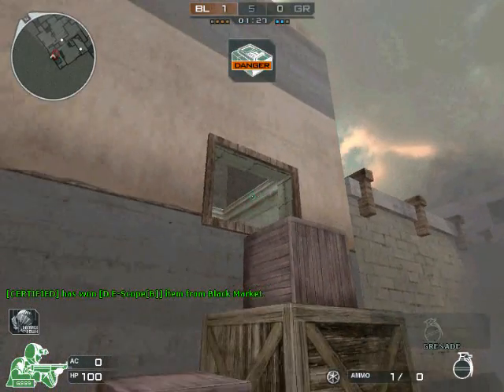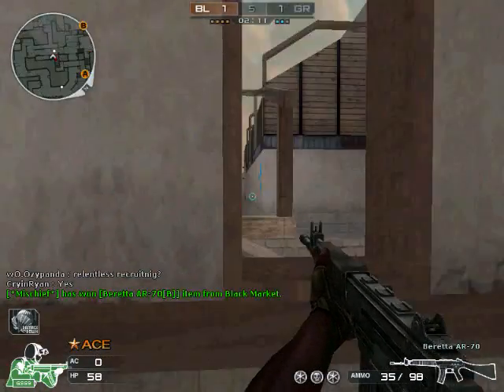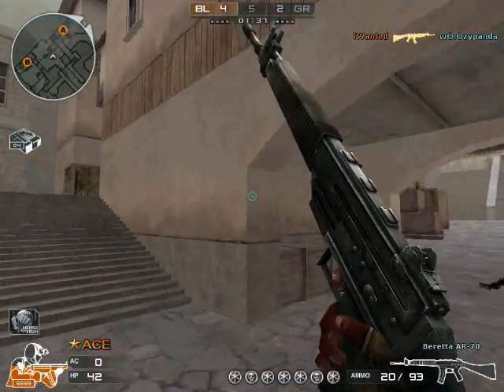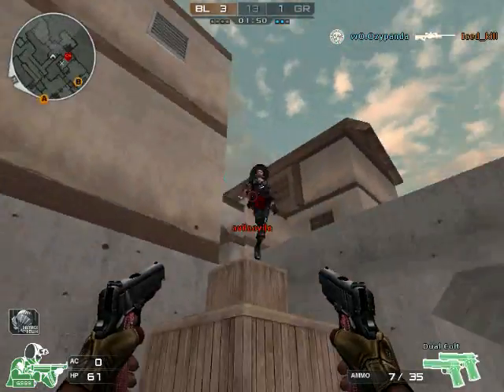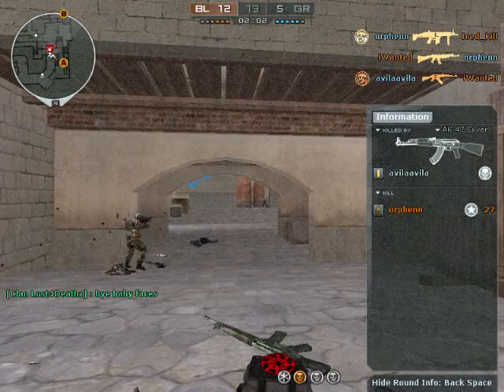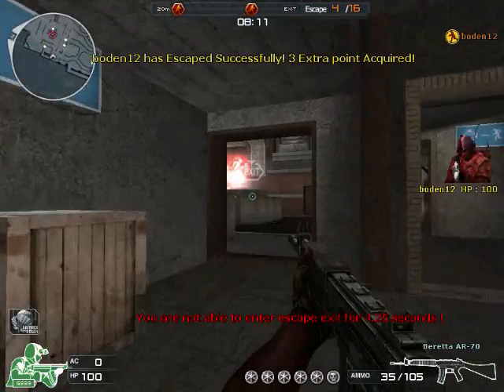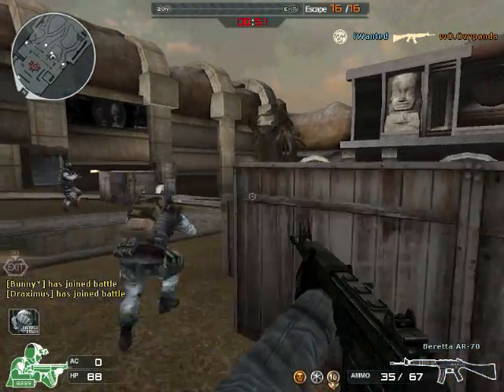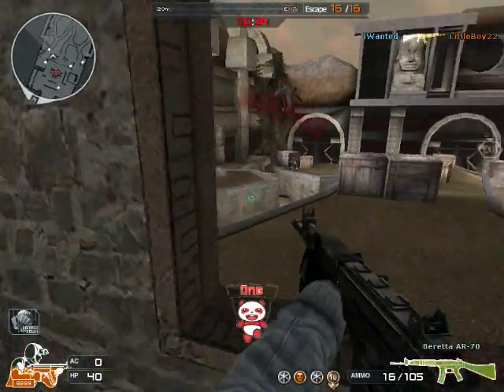Beretta AR-70 Review Crossfire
The CFGC reviews the Beretta:
Total Score: 21/25 84%

Power: 4/5
Man.:4/5
R.o.F.:5/5
Accuracy:3/5
Ammo: 5/5